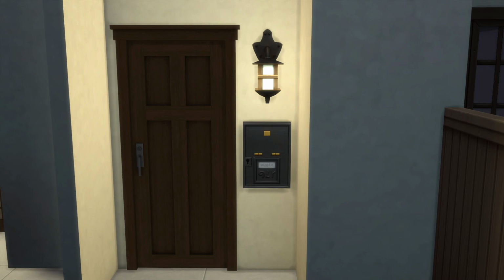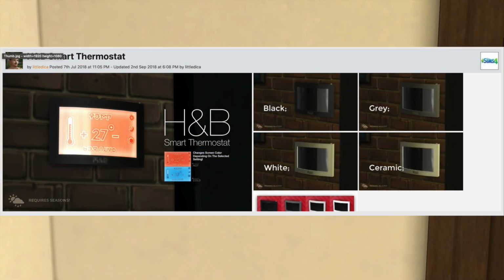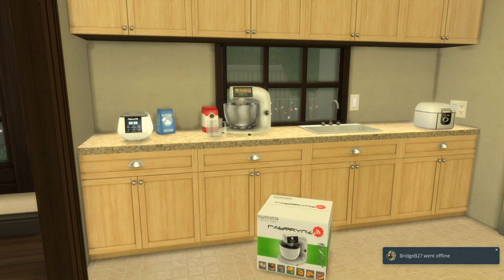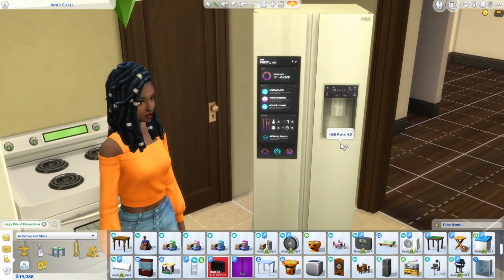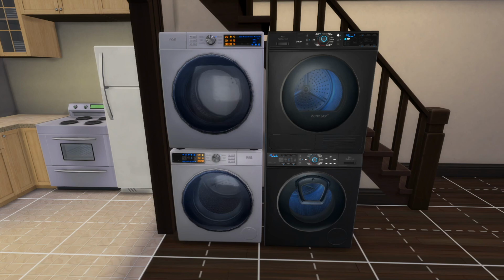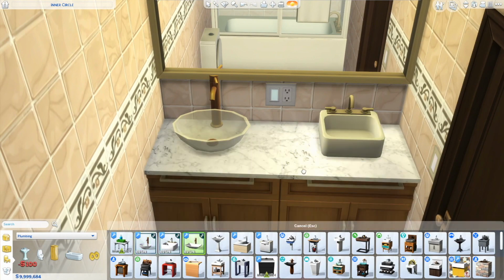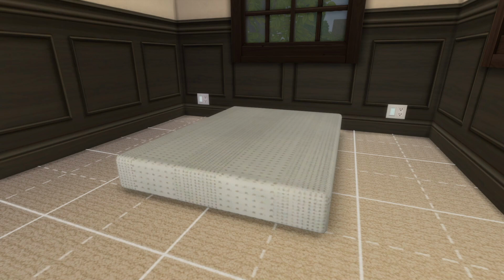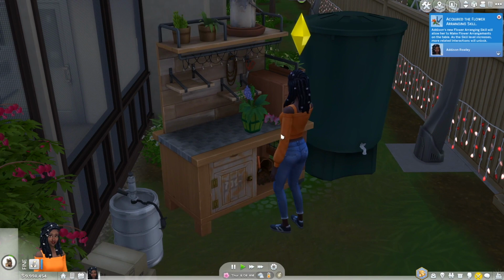NEW FUNCTIONAL ITEMS - The Sims 4 CC Showcase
Hello everyone! I decided to take lemons and make lemonade with my speed build of these Californian townhomes that I, unfortunately, did not notice I wasn't filming until AFTER I was finished... *deep breaths* so I decided to do a CC showcase instead of my favorite functional items that make the game that much more realistic. Did I mention ALL of these items are FUNCTIONAL?!?! EA, step it up!

Twitter.com/JCSims11
Instagram.com/javoncosby